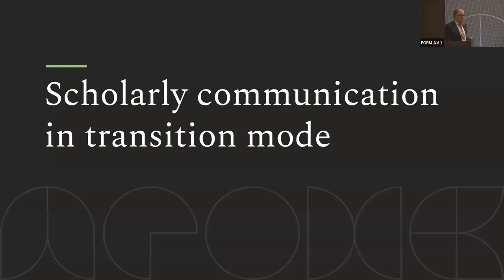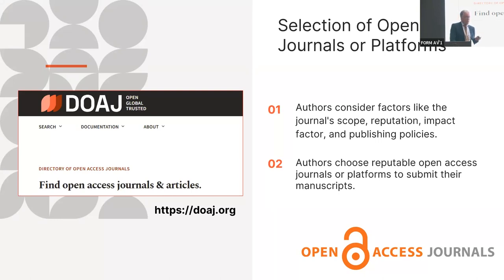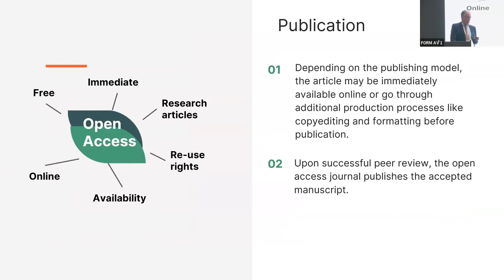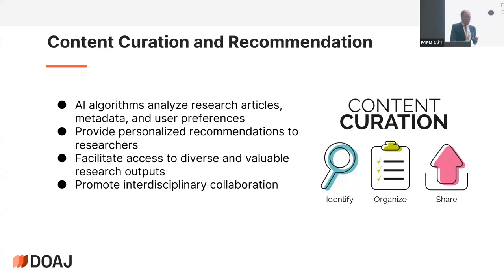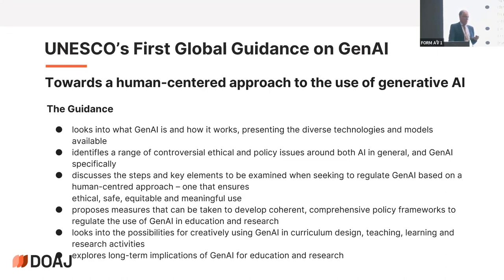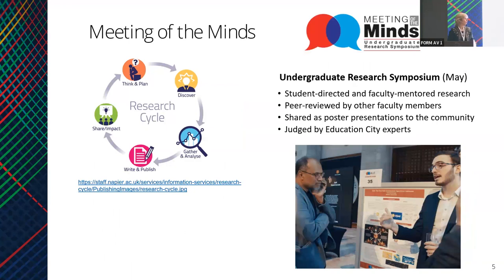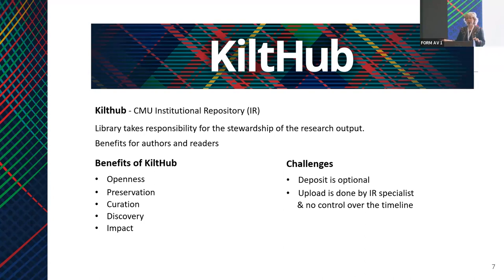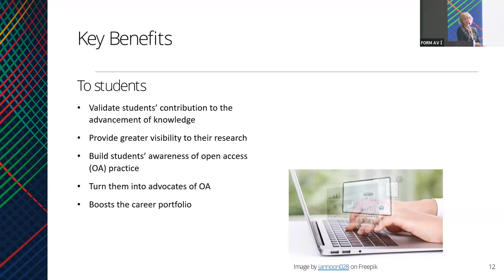F.O.R.M. 2023 — Panel H: Preprints and Publishing: Open Access Strategies and Developments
The 2023 Annual Forum offered a series of carefully tailored presentations and panels addressing key themes and topics related to the advancement of Open Science policies and practices in research institutions and research communities throughout the Arab world. We are honoured to have Khalifa University as our Host Partner for this event, and to have the support and endorsement of our partner UNESCO.

Partnered with Khalifa University & UNESCO, the 2023 conference theme was: Democratizing Knowledge: The evolution of open science ecosystems and communities in the Arab World.

Panel Description:

- Improving Open Access Workflows in Scholarly Communications with the Advent of Artificial Intelligence
– Prof. Kamel Behamel, Directory of Open Access Journals
- Evaluating Institutional Repositories in Select Leading Arab Universities with Focus on literature about the UN 2030 Sustainable Development Agenda
– Dr. Imad Bachir, American University of Iraq – Baghdad
- Institutional Repository: opening doors to undergraduate scholarship
– Tatiana Usova, Carnegie Mellon University

Learn more about the FORM initiative, our events, resources, and partners